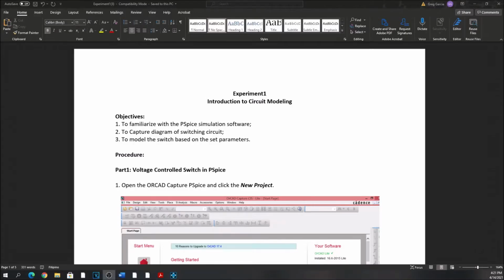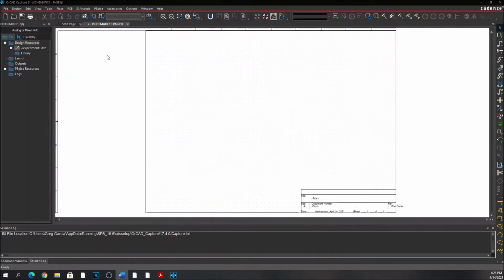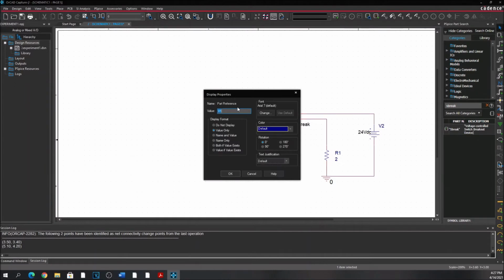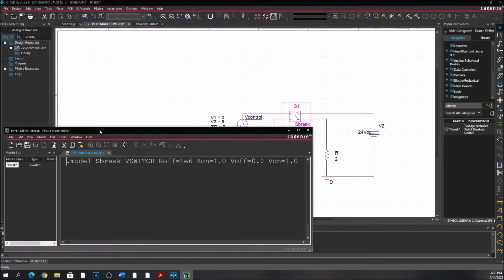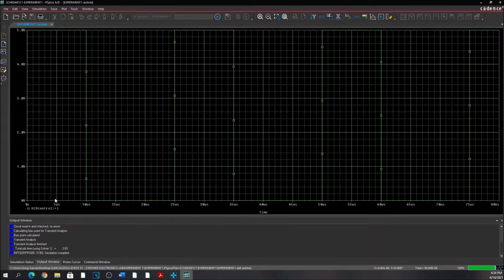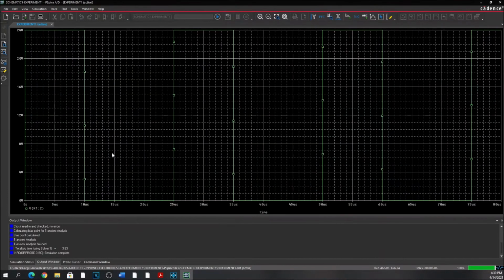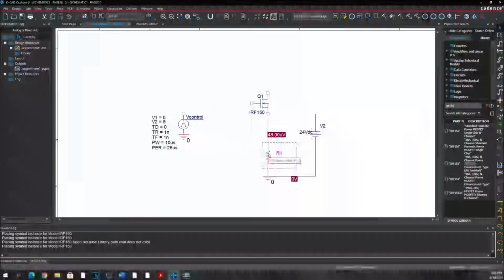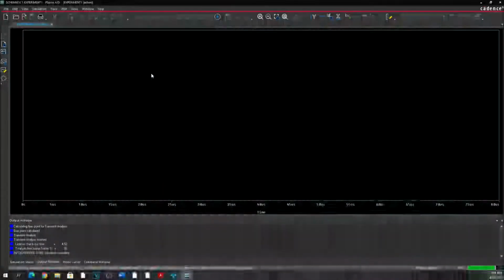POWER ELECTRONICS LAB - Experiment 1 - Introduction to Circuit Modeling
EXPERIMENT 1 - Introduction to Circuit Modeling

OBJECTIVES
1. To familiarize with the PSpice simulation software;
2. To capture diagram of switching circuit;
3. To model the switch based on the set parameters.

SOFTWARE:
OrCAD Capture Pspice

REQUIREMENT FOR:
Power Electronics Laboratory

MUSIC USED
Buddha Kontekst